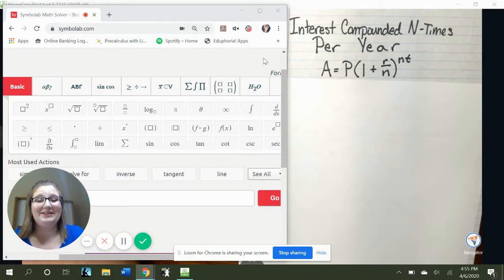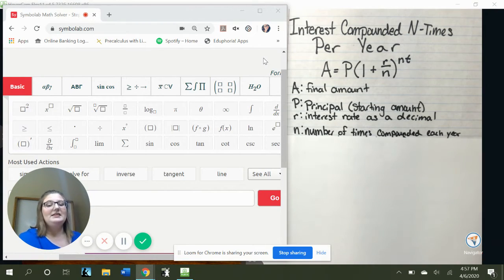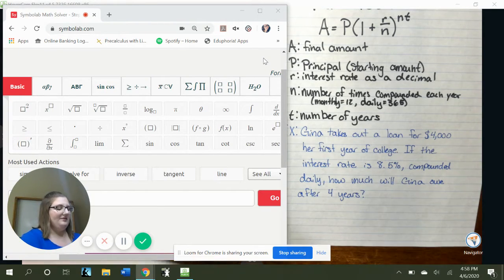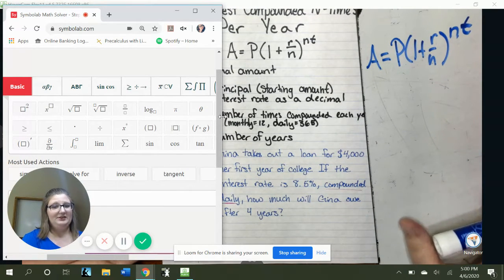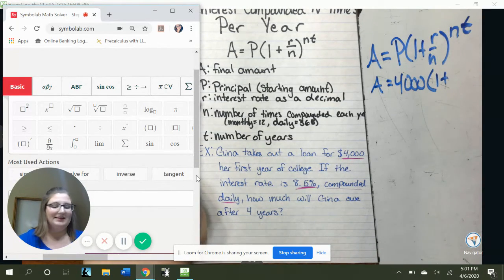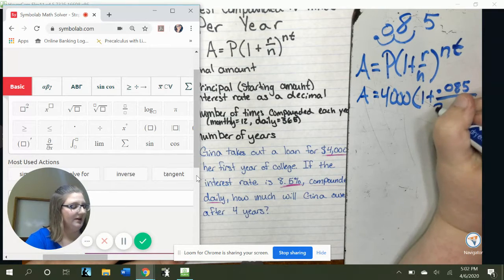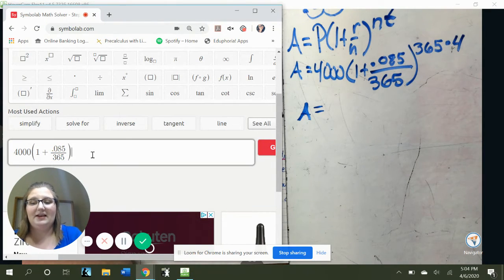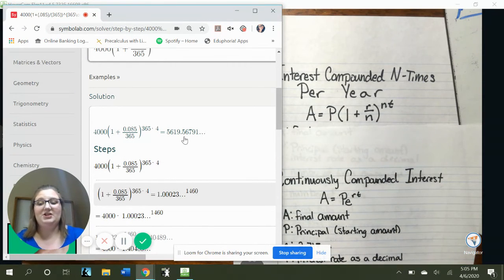Interest Compounded N Times Per Year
Learn how to calculate interest compounded a certain number of times each year.